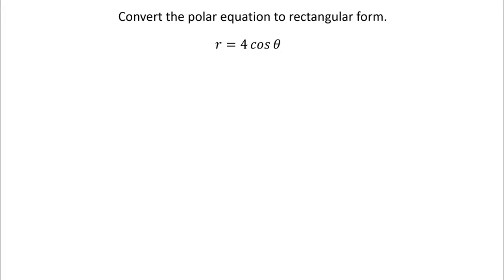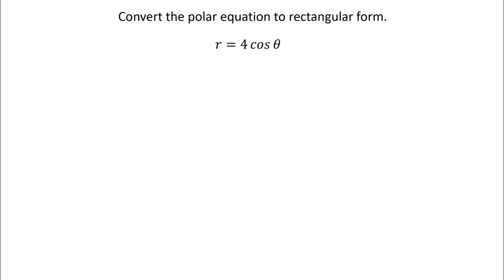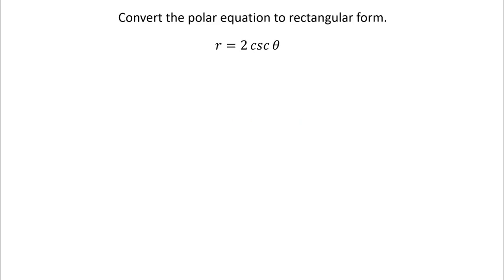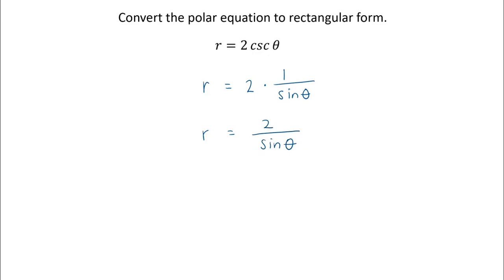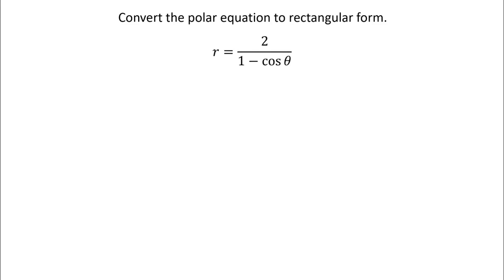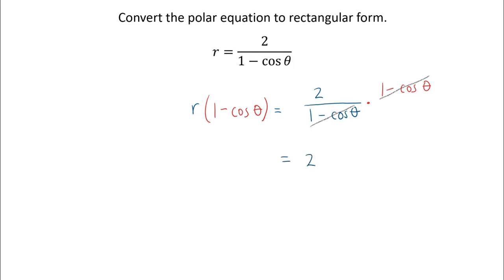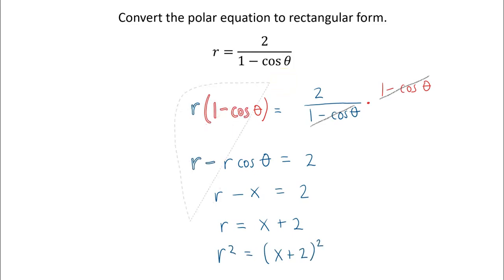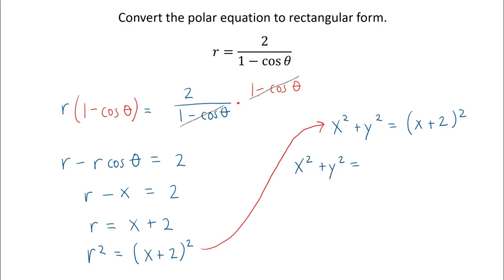Converting Polar Equations to Rectangular Form Part 2